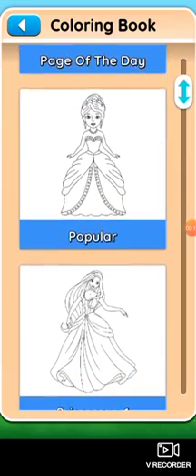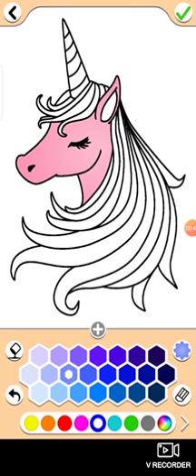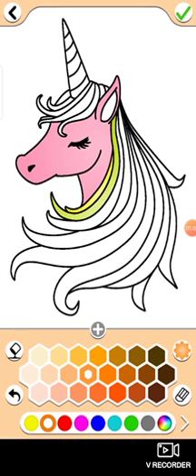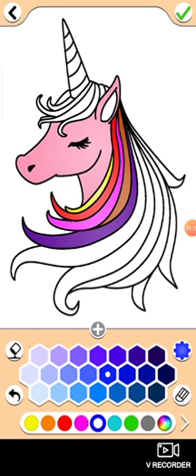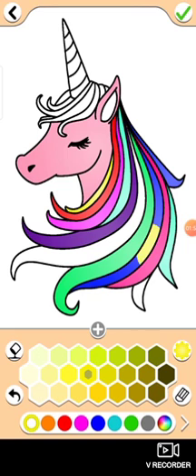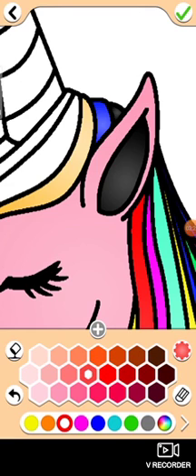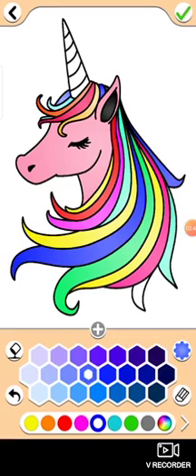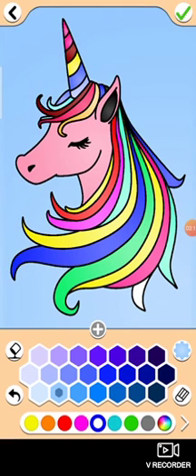PRINCESS COLORING | COLORFUL UNICORNS